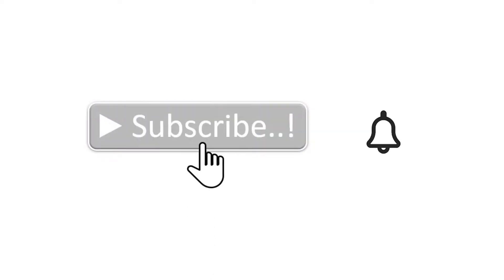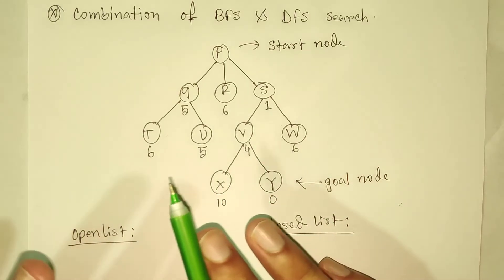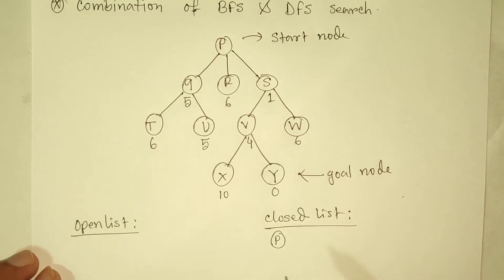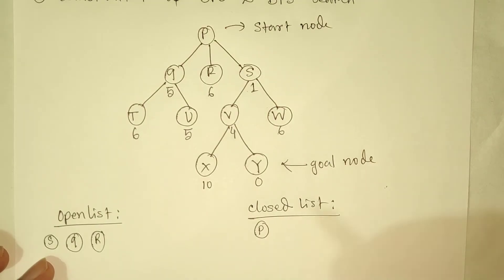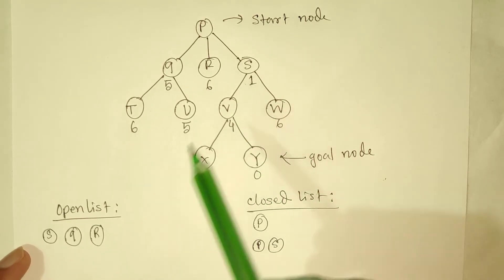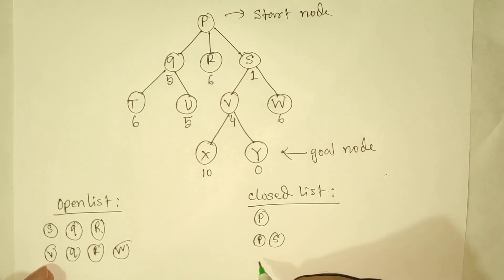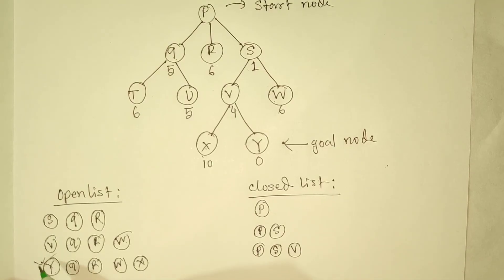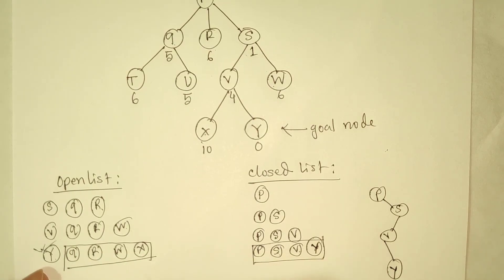Best first search in artificial intelligence in Bangla || Artificial intelligence Bangla tutorial.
best first search in artificial intelligence in bangla || Artificial intelligence bangla tutorial/bfs in ai/best first search.

in this tutorial i had tried to explain best first search of artificial intelligence with a easiest way so that you can easily understand the best first search. i hope that if you see this video or tutorial properly then you will be able to understand this tutorial very easily.i had explain this tutorial in Bangla and if you want to see this video in English then please look for the link in the description below. i hope that this video will be very helpful for you guys and you will be able to understand the best first search of artificial intelligence very easily. So if you like this video and learn something form it then please do not forget to like share and subscribe to this channel and feel free to comment on them. because your one subscription will encourage me more to make videos like this and if you have any suggestions then please let me know in the comment below cause your suggestions will help me to make my next video better.